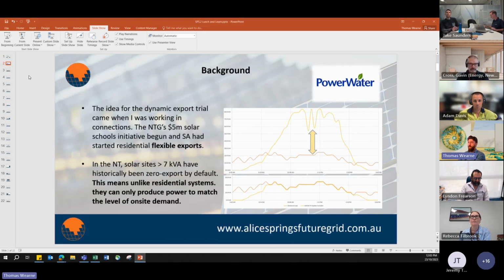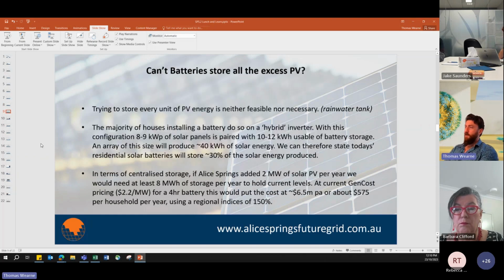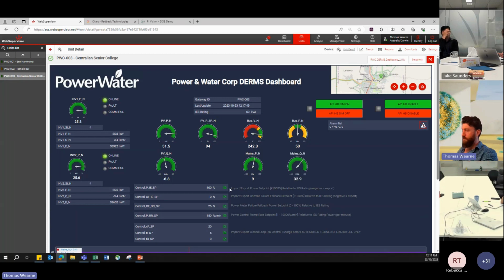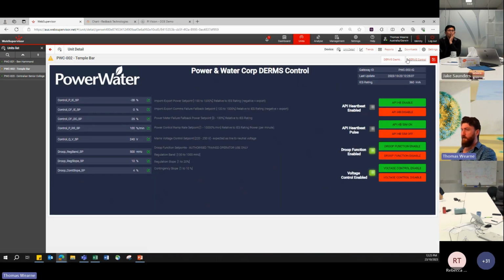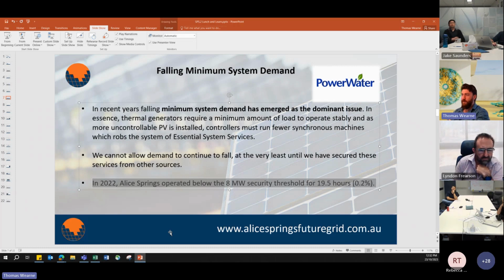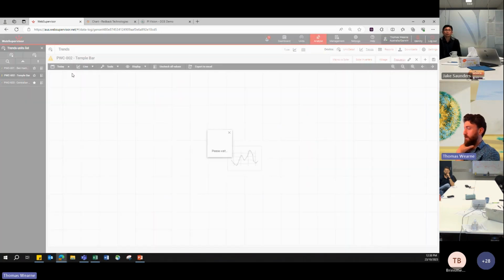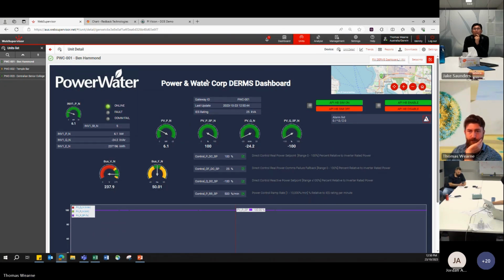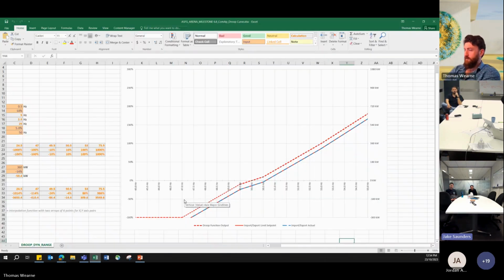Dynamic Export with ComAp Controllers - Alice Springs Future Grid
SP5 Lead Thomas Wearne at Power and Water presented some of the outcomes of their Alice Springs Future Grid work as part of this Lunch and Learn.

In the Alice Springs Future Grid Project we sought to overcome the barriers which restrict commercial solar PV systems from being able to export their excess solar energy into the grid. We did this by understanding the technical challenges and by co-designing with ComAp, a suitable solution to make solar inverters remotely controllable and configurable.

The outcomes of this work are very positive for Power and Water customers investing in solar PV and for achieving the NTG’s target of 50% renewable energy by 2030.

This lunch and learn presentation focuses on two trials:

Centralian Senior College 60 kVA SolarEdge Solar PV System – a collaborative trial with DIPL for a school taking part in the “Solar Schools” program
Temple Bar 360 kVA SMA Solar PV System – a collaborative trial with Water Services using their solar PV system at Roe Creek.

You can also read about the Temple Bar trial here: ComAp - Australia - Distributed Energy Resource Management (comap-control.com)